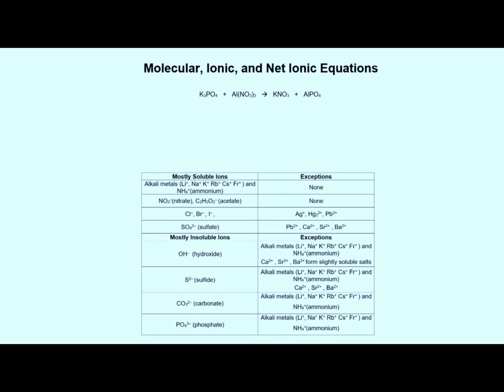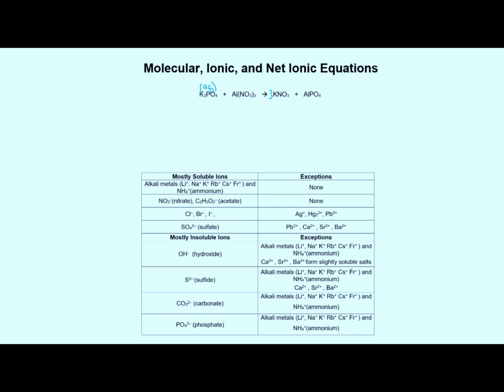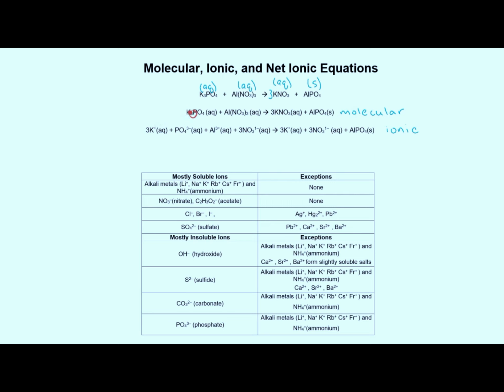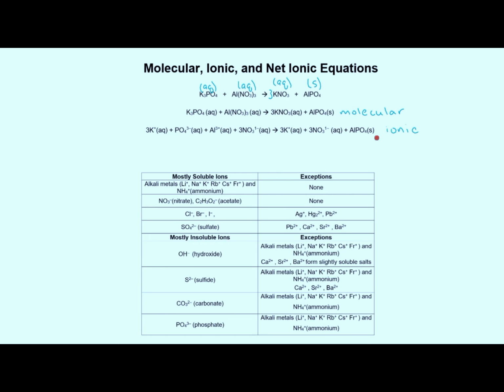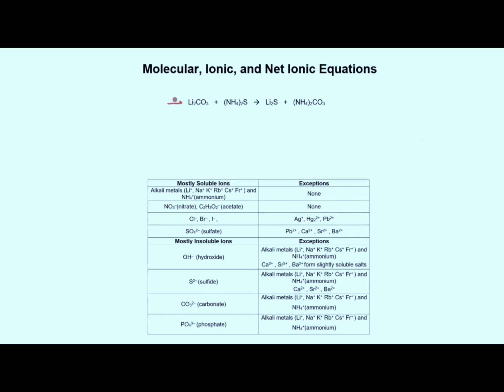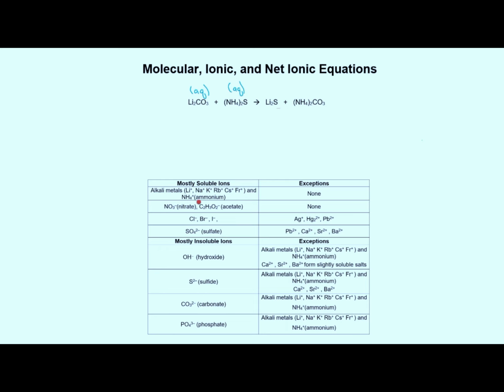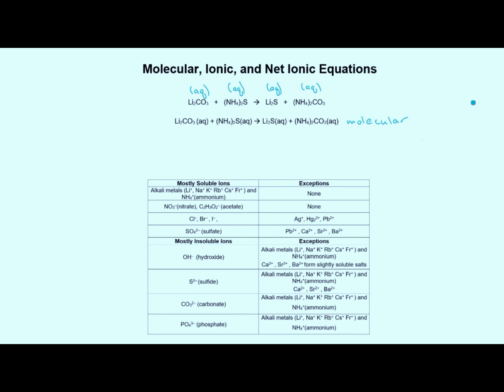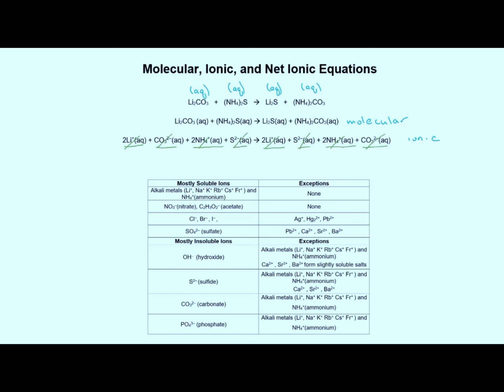Molecular, Ionic, and Net Ionic Equations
In this video we will apply solubility rules to chemical equations. We will start with molecular equations, use our solubility rules to convert the molecular equation to an ionic equation, and finally, we will eliminate spectator ions to form the net ionic equation.